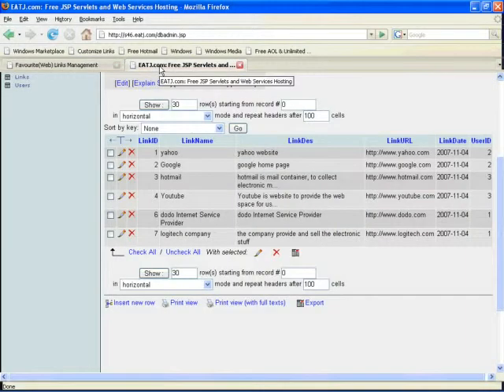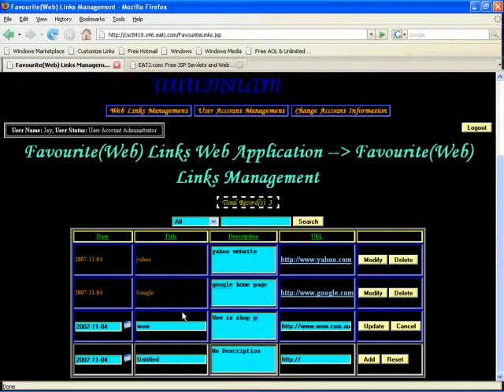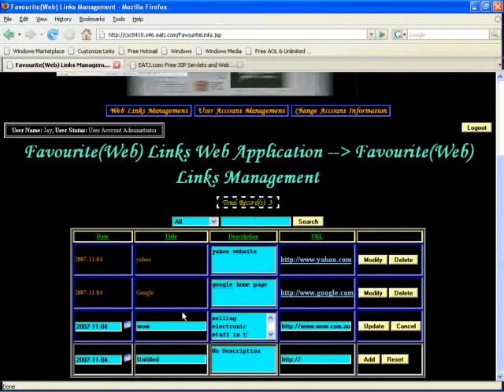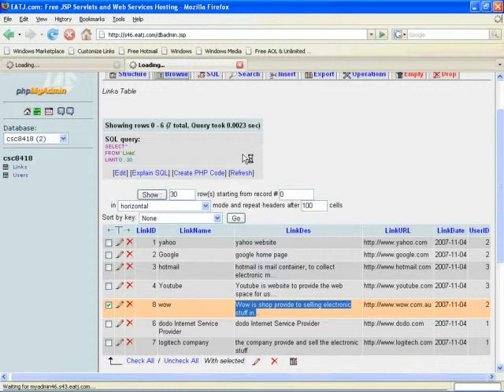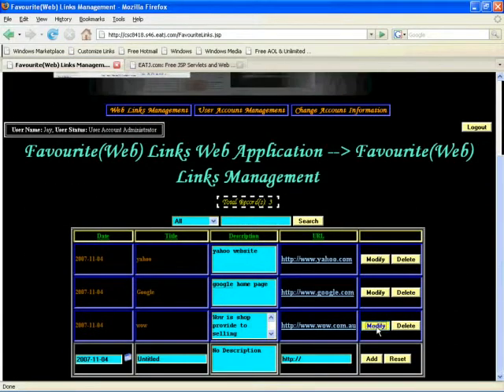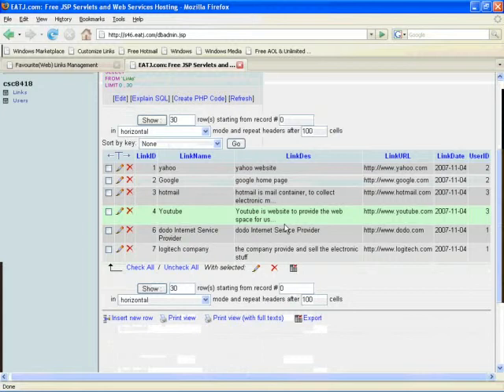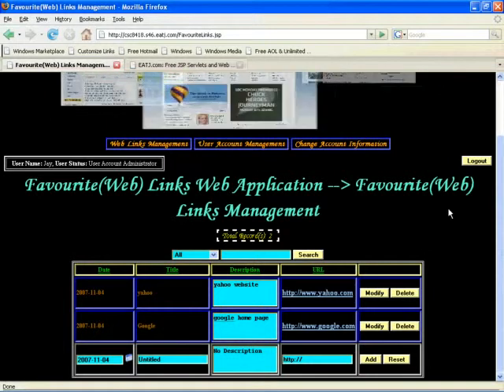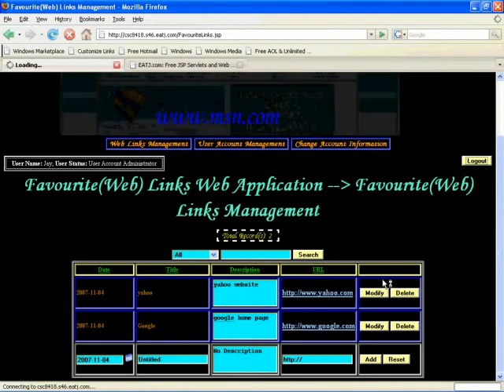Favourite (Web) Links Web Application (Database1)